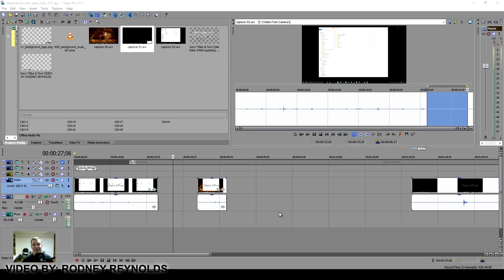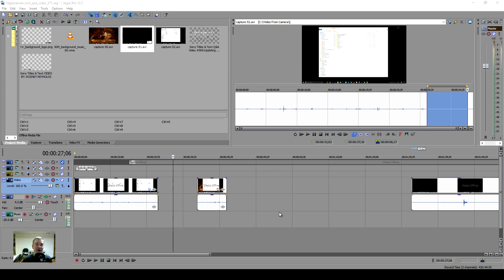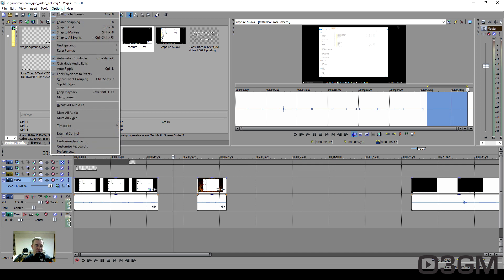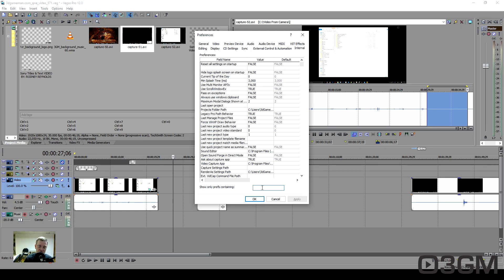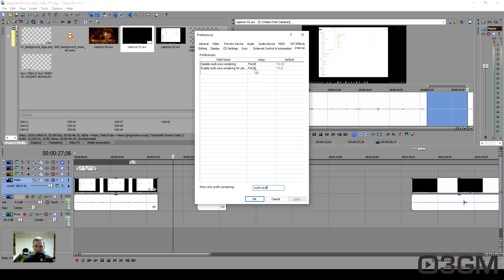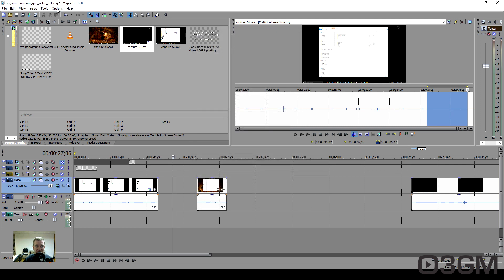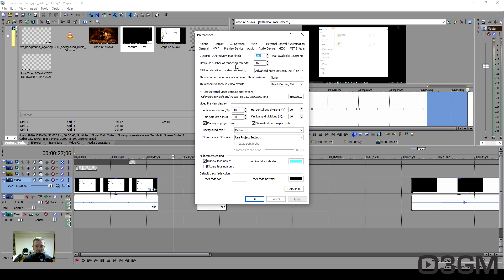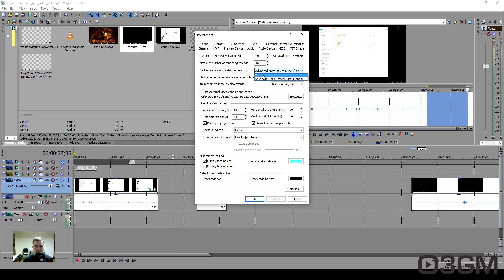#571 - Q&A: Fix for Sony Vegas Crashing